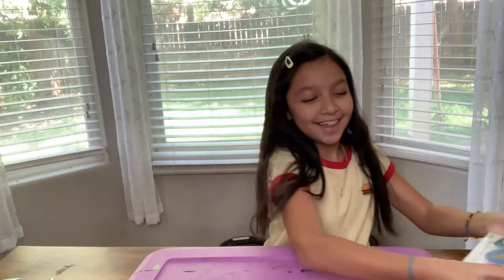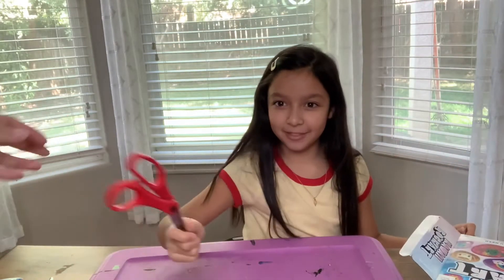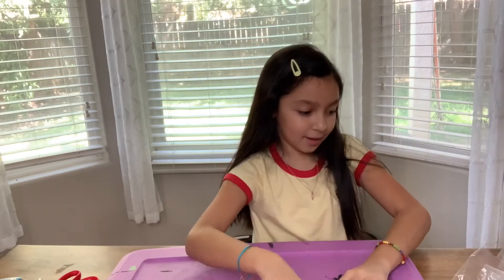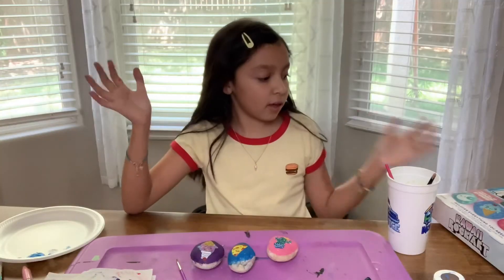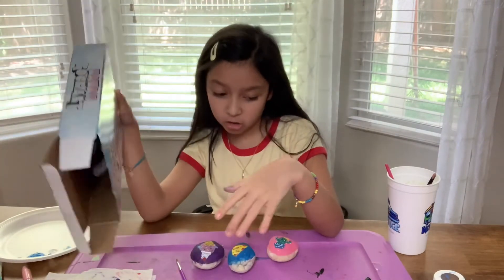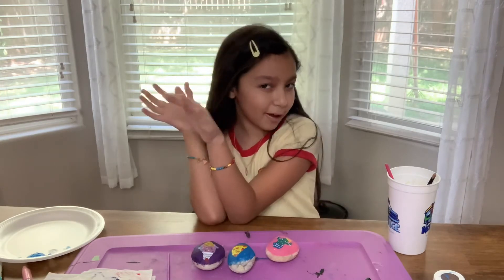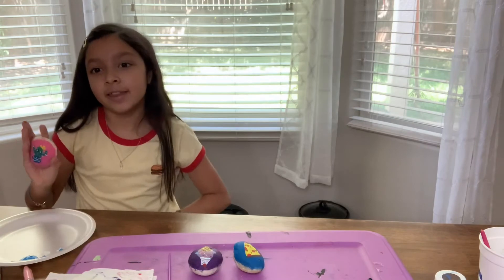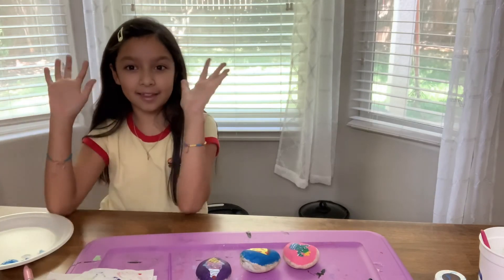Rock Art Kit Review | Painting Rocks and Hiding Rocks Around Town!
Today I review this Rock art kit to see if it is a good buy! After painting three rocks I decided to go around town and hide the rocks I painted. I included hints as to where I hid them in the video! :)